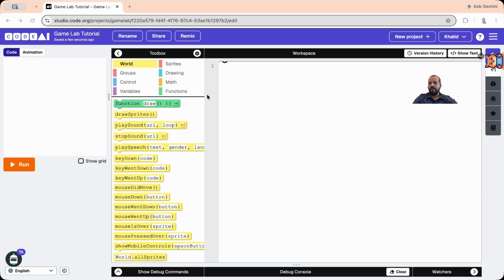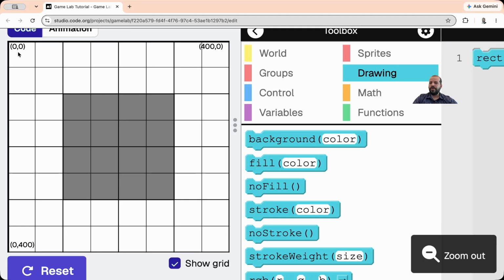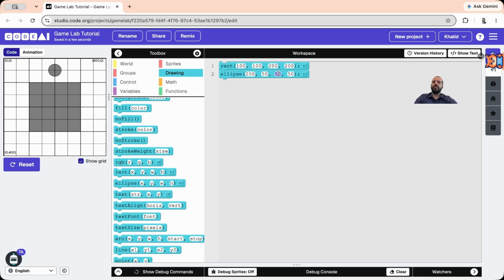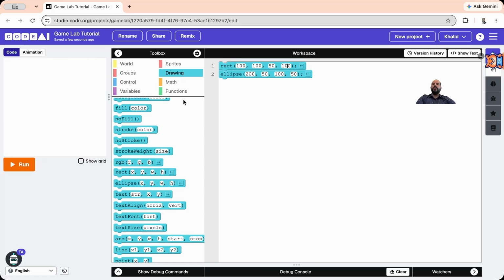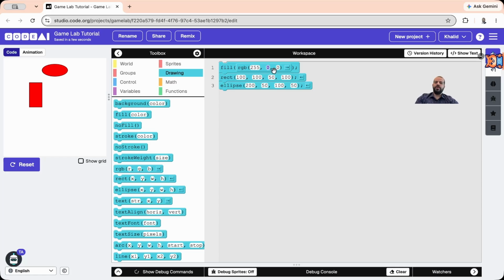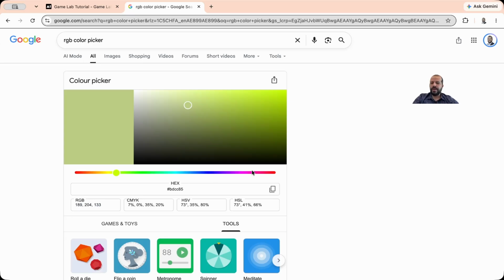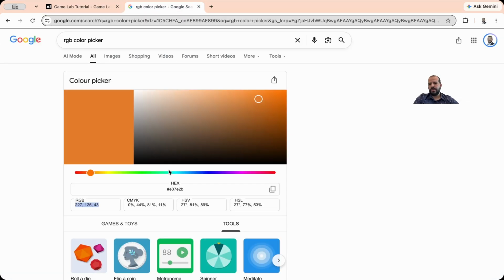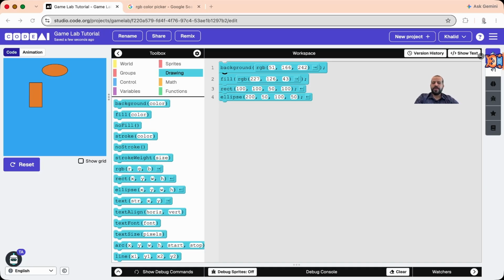Shapes, Sizes & Colors in Game Lab in code.org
Stop drawing boring gray squares! In this episode, we unlock full control over your Game Lab artwork. We’re going beyond basic placement to learn how to resize rectangles and ellipses using width and height parameters, customize interior colors with fill(), adjust outlines with stroke(), and set custom backgrounds.

By the end of this video, you’ll be able to create vibrant, varied shapes that form the building blocks for more complex scenes.

🎨 What We Cover: [0:00] - Intro [0:30] - Resizing Shapes: Width & Height Parameters [1:30] - Coloring Interiors with fill() [2:30] - Controlling Outlines: stroke() & noStroke() [3:00] - Setting Custom Backgrounds [3:30] - Mini Challenge: Sun & Grass [4:00] - Outro

💡 Key Concept: Order matters! Code runs top-to-bottom, so always set your fill() color before drawing the shape you want to color.

🔗 Links:

🎥 Production Notes: Recorded with OBS Studio | Edited in DaVinci Resolve

👇 Got Questions? Did the difference between rect corners and ellipse centers trip you up?

This is Part 4 of our Code.org Game Lab series.